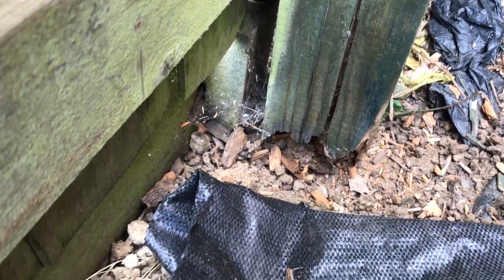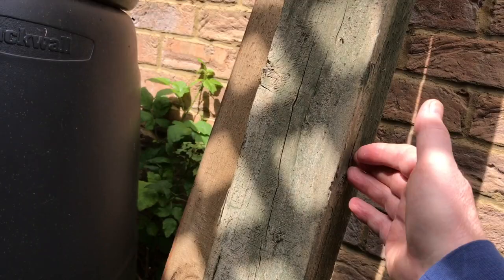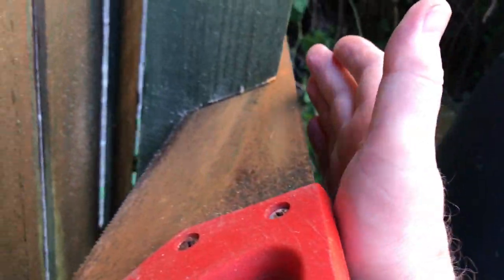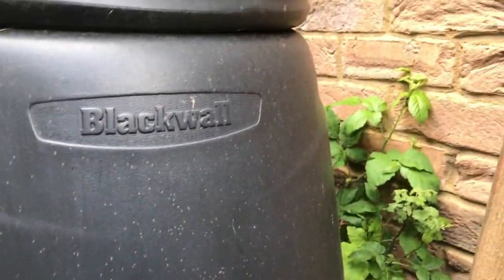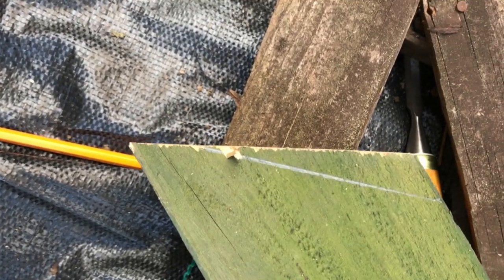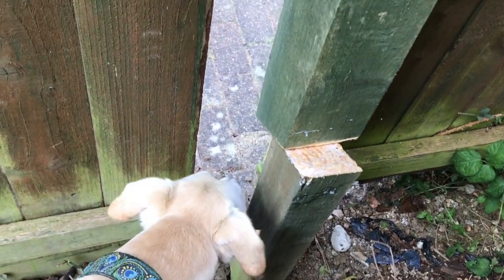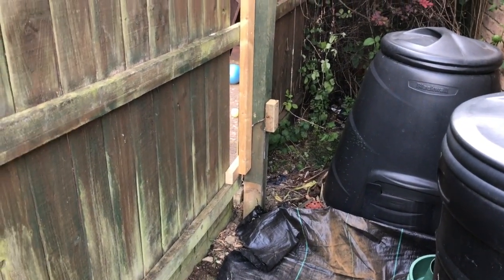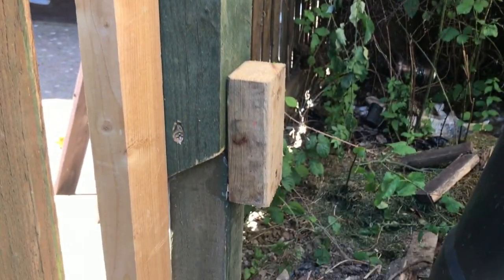Rotten Fence Post How To Fix It Cheaply Yourself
If this video helps you can buy @fixed1t a coffee Thx. This video is about Rotten Fence Post How To Fix It Cheaply Yourself

How To Repair A Totally Rotten Fence Post Before Your Fence Falls Down!  Without A New Post
And Using The Materials At Hand.  Before Covid19 Lockdown, when a fence post became rotten and began to wobble and the fence began to lean over, I would call up a fencer and pay through the nose for them to rip off the fence panels, usually damaging them, then dig out the huge concrete base and rotten post, before sinking another post into the hole and filling the hole again with concrete.  But in lockdown i didn't want a stranger in the garden, and they also couldn't do the job until after lockdown.  So I decided to try a technique I saw old men with little disposable income do when I was a kid, and actually to repair the post using old posts I had kept from previous repairs.   Sadly due to increasing poverty due to lockdown unemployment (I wasn't entitled to anything) people are going to have to make do and mend. So I did exactly that and its worked amazingly well as I did before there were fencers by the thousands.